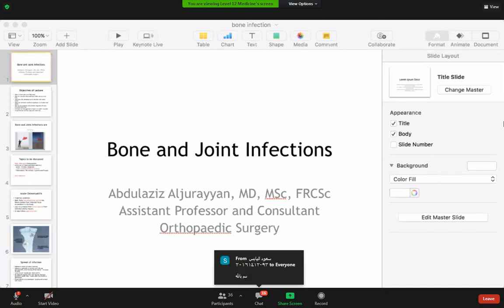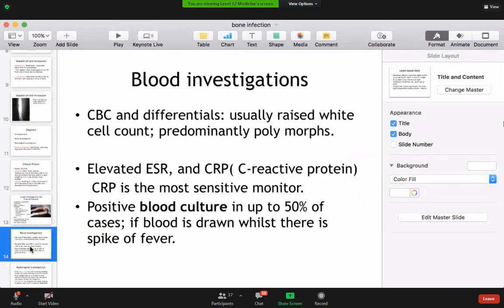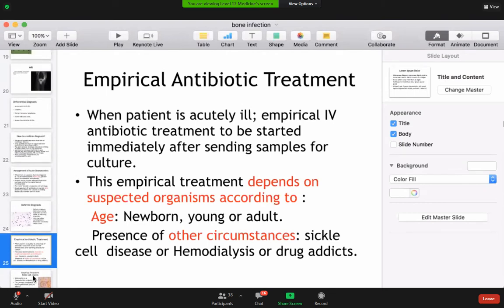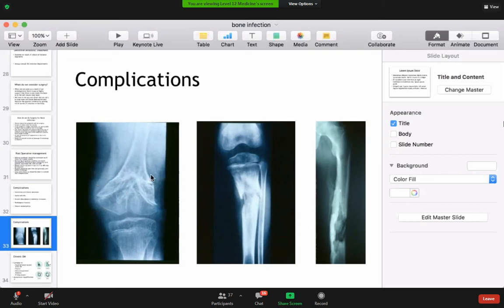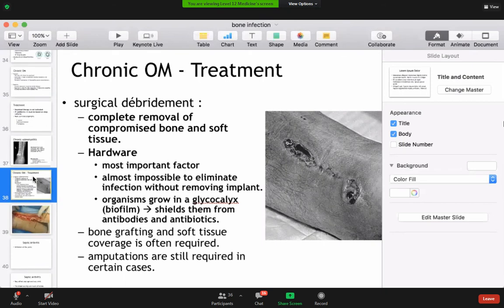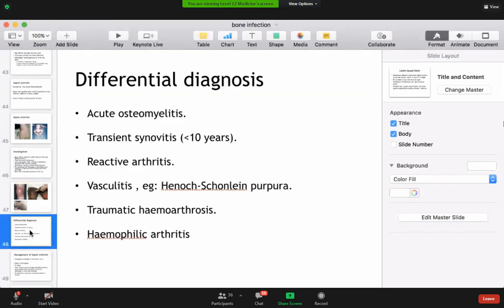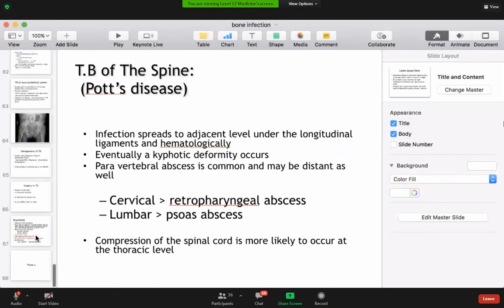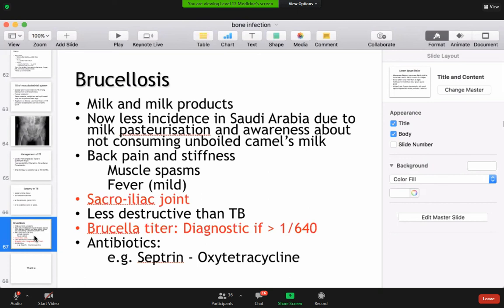L8 9 Bone and join infection